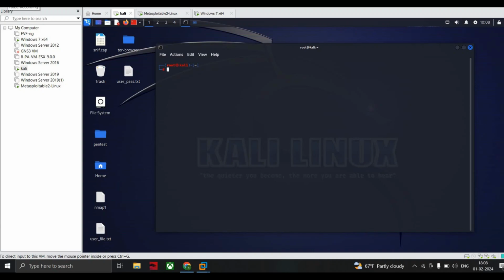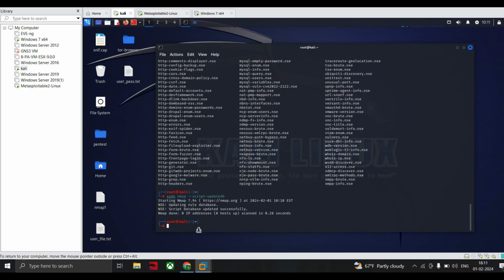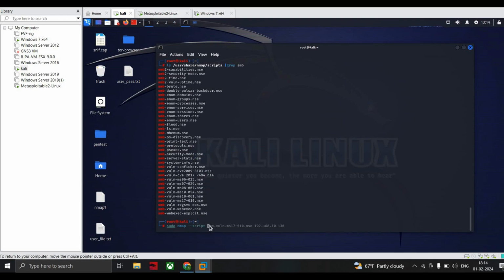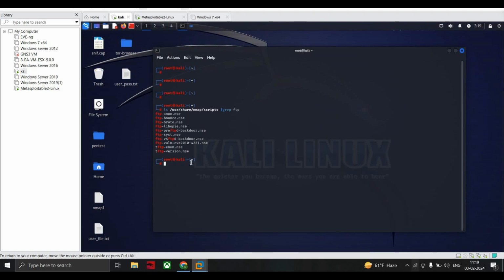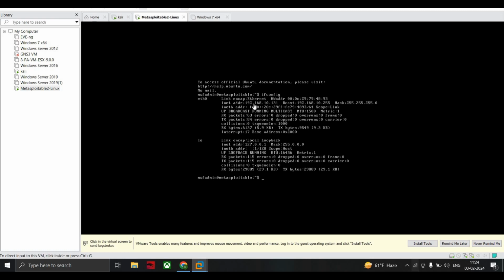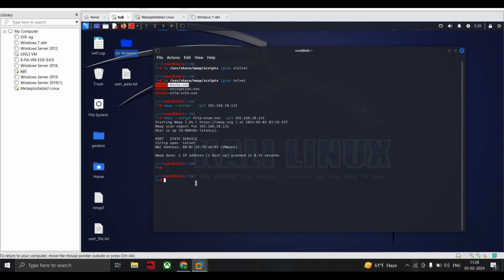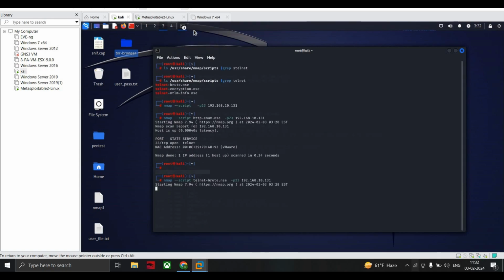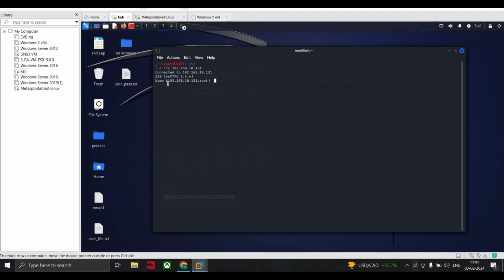Scanning Vulnerabilities using NMAP SCRIPT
Explore the depths of cybersecurity with our video tutorial showcasing the exploitation of Metasploitable using Nmap scripts. Learn how to utilize Nmap's powerful scripting engine to identify vulnerabilities, perform thorough scans, and execute targeted attacks. Dive into the world of penetration testing as we demonstrate practical techniques to assess and secure network infrastructures. Empower yourself with essential skills in ethical hacking and fortify your understanding of cybersecurity principles.